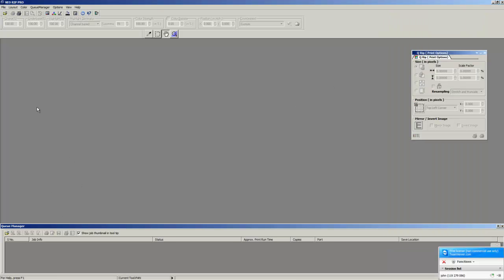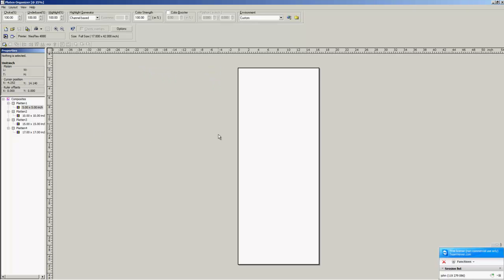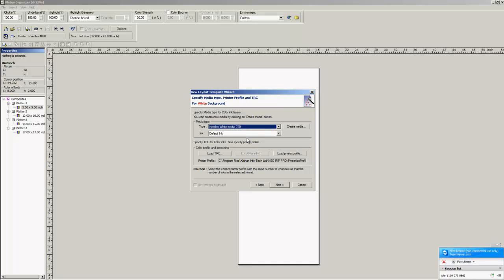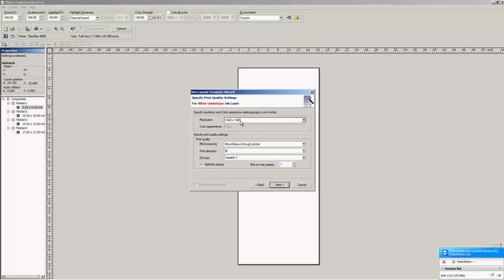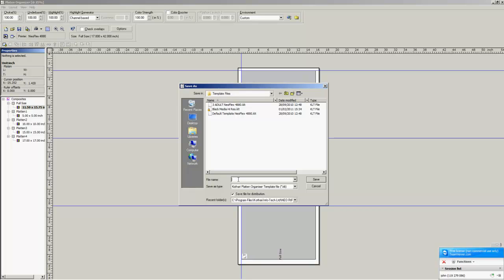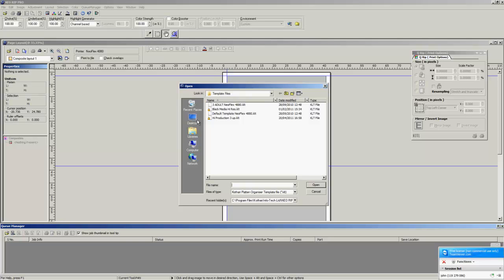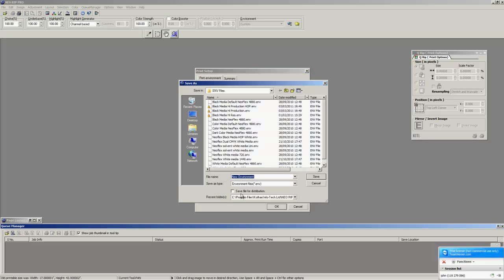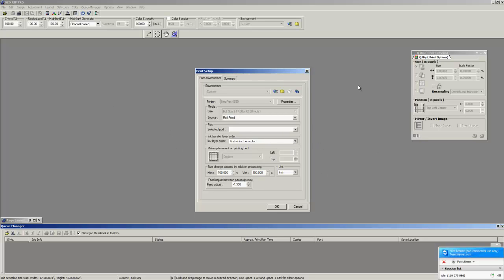NeoRip Pro Setting Up a Platen Template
JohnL of All American talks his way through setting up a platen layout template in NeoRip Pro